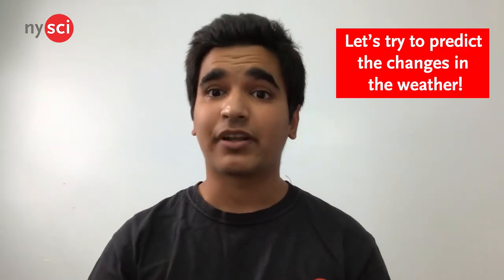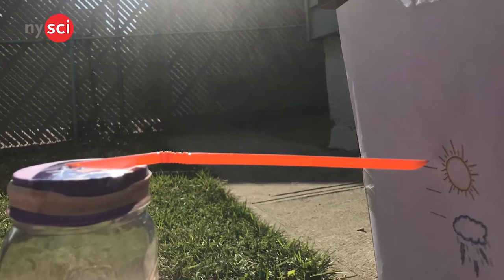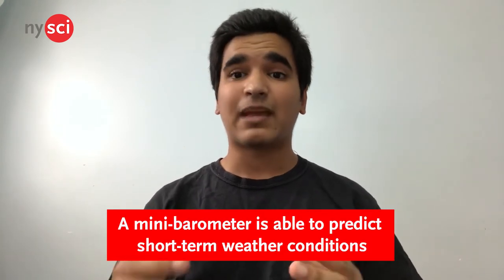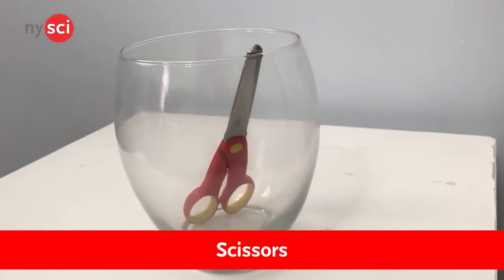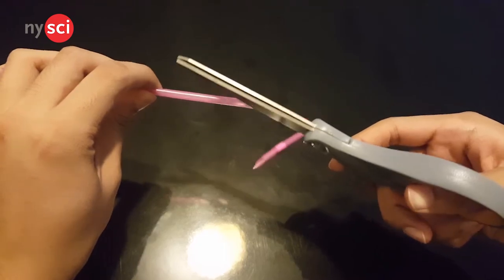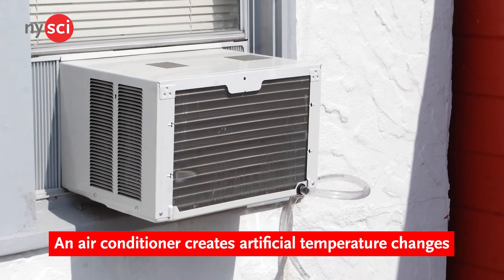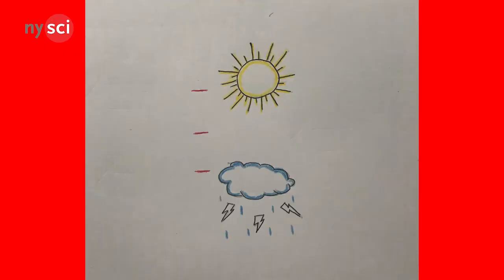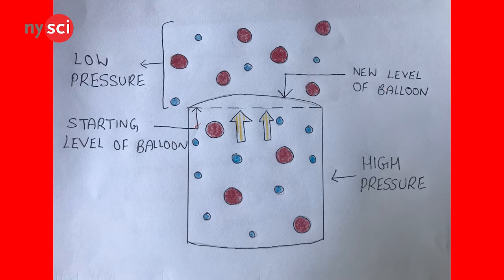How to make a weather barometer (Simple DIY)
Explainers Khushant and Christopher, from the New York Hall of Science, demonstrate how to make a weather barometer, with just some simple household materials. Adult supervision is recommended for trying this DIY project at home.

Script:

Hey! Do you want to hear a joke? Why did the man go out with his wallet open? I got it… Because he expected some change in the weather. Ha! That was funny, right? Imagine if we could actually get some change out of the weather. But today, instead of doing so, let's actually try to predict the changes in the weather. Sunny to cloudy. Or cloudy to sunny.

Now, you might say: “No sweat! My friend right here can help me.” But how come this friend knows about the weather? Is there a machine helping your friend know about the readings? And if so, can you build that machine at home?

Hi everyone. My name is Khushant, and I, along with my friend Christopher – are Explainers at the New York Hall of Science.

Today, we will be demonstrating how to make a mini barometer. A barometer is an instrument that measures the air pressure, or in normal terms, the amount of water vapor in the air. Water vapor is basically the gaseous form of water. Now, to be honest with you, when I was learning about barometers, I was super confused. How can air pressure analyze the weather? How about you Christopher?

Yeah, I agree. I never knew just a small simple device can determine how much air pressure is in the atmosphere. When I was a kid, I always wanted to know how meteorologists were able to forecast the weather. But now I know that they use a barometer to help them out. Now you guys might be confused too, but let's not get ahead of ourselves. Christopher and I have done our research, and we're going to share with you guys.

A mini barometer is able to predict the short-term weather conditions coming your way. And before we begin, let's go over our easy-to-find materials: A glass jar. A balloon. Some colorful pens. A rubber band, tape, scissors, a straw and paper.

Christopher, my friend, he also has materials, and he's going to show how you guys can make a mini barometer yourself. Get ready! So the first thing we're going to do, is cut off the neck of the balloon using your scissors. Next, we're going to take the bottom of the balloon and cover the opening of the jar. The balloon should have a flat surface on top of the jar, creating a nice and tight fitting.

To make sure the balloon doesn’t come off, we're going to seal it using a rubber band. So we created the base of the barometer. Now, let's create a pointer. To make our pointer, we will be using a drinking straw, and cutting a piece of it at an angle, like so. After that, take a piece of tape, and tape the uncut end of the straw to the center of the jar, leaving the cut end sticking out.
Awesome. We finished our barometer! Now, Khushant is going to help us create the index for the barometer to measure. Back to you Khushant.

Okay. Now let me ask you a question: Are you Storm from X-Men? Who can control or predict the weather? If not, then you definitely need an index to analyze your barometer.

To make one, you guys need to go outside to prevent any artificial temperature changes (eg. an air conditioner). Alright. Let's make our index. First, take some paper, and stick it to a wall using tape. Now, put the barometer right next to the paper and make three marks at approximately equal distances. One next to the pointer, and one above, and below the previous mark. Now take a pen and paint a colorful sun on the highest mark, and clouds on the lowest. Your index is ready to go! Now let’s test our barometer out and see if it’s actually working or not. Back to you, Christopher.

Now that we completed a barometer, let's talk about the science behind it. Air is all around us, and it presses down against us, causing air pressure. How do you think air pressure affects our barometer? Well, there's air pressure both inside the jar and outside of the jar’s surroundings. When we have higher pressure, it’s going to push the balloon surface downwards, indicating sunny weather. But when we have low pressure, the air inside the jar is going to push upwards, showing us rainy weather...

Explainers at the New York Hall of Science
Explainers are part of the Science Career Ladder (SCL) – the signature program of NYSCI’s Alan J. Friedman Center for the Development of Young Scientists. They explain NYSCI’s exhibits, perform science demonstrations, and engage visitors in STEM conversations.